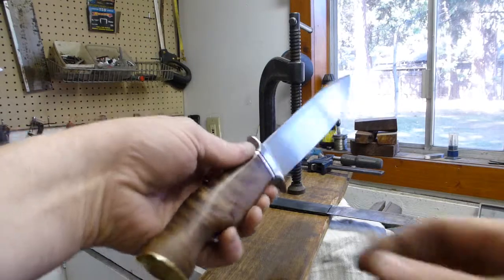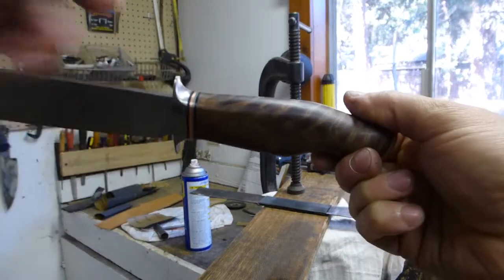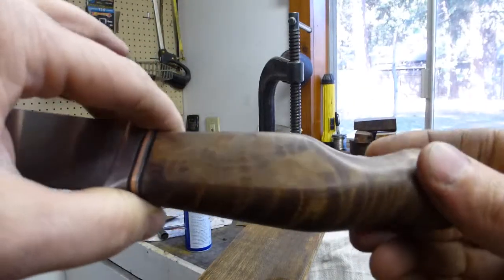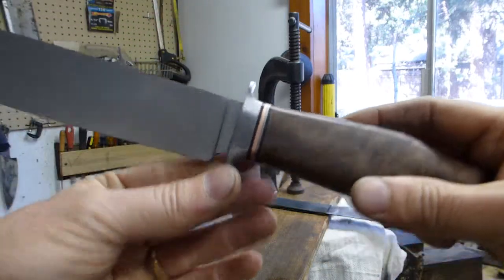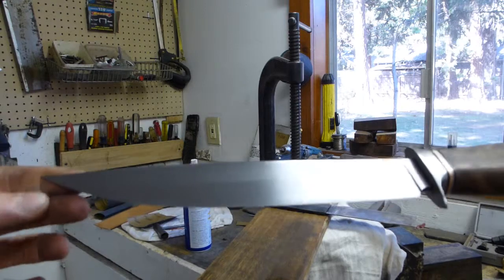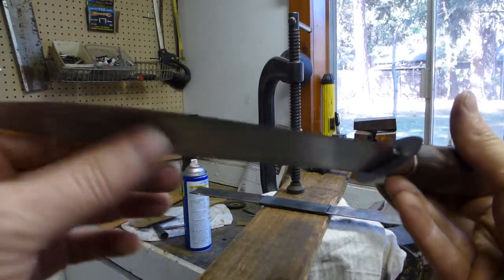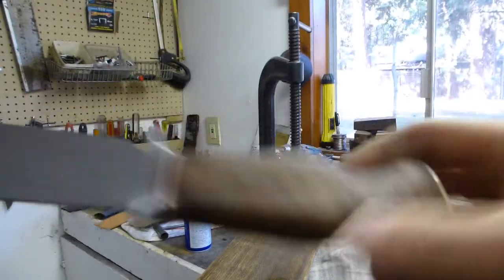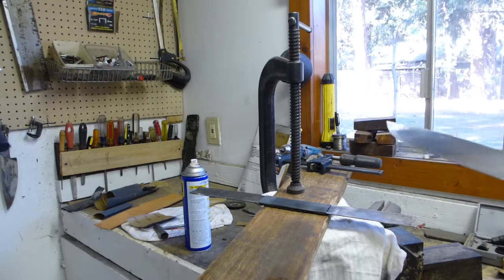10'' zombie slayer bowie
1095 stele. stabilized redwood